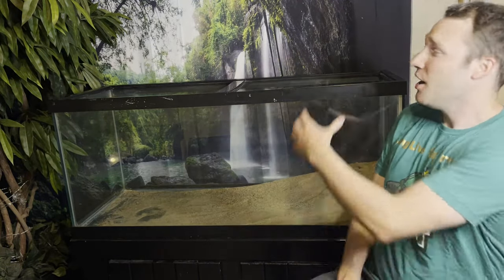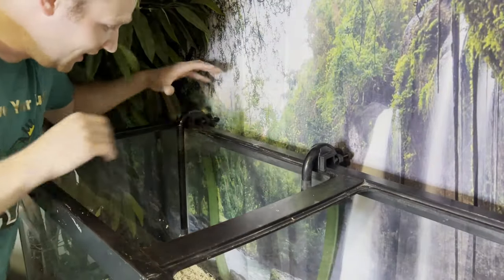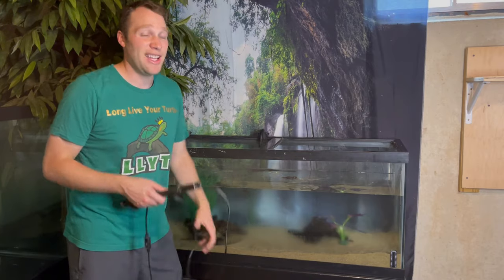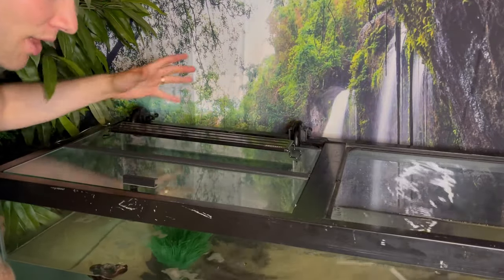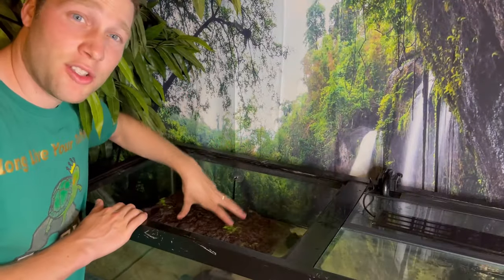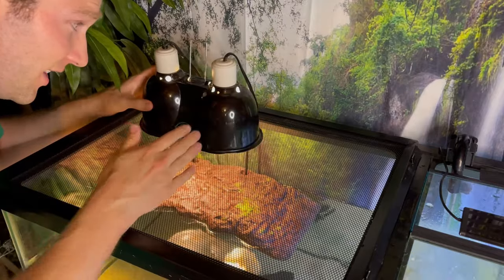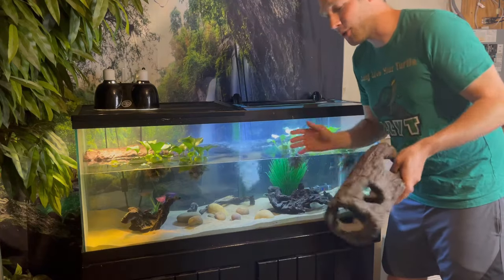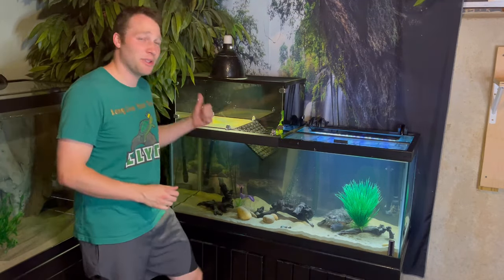(NO DIY) TURTLE TANK SETUP! - EASY Beginner Turtle Aquarium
LLYT here! In this video I setup my turtle's tank using products you can buy from the store and online. AS ALWAYS DON'T FORGET TO CHECK YOUR TEMPS, LAMP HEIGHTS, EXCAPE ROUTES AND WATER QUALITY!

Basking Area:
Floating Turtle Dock (for basking)

Basking Lights:

Filters:
SunSun 704B

Tank Covers:
Screen Cover

Decorations
Decorative plants - Petco/PetSmart Various Decorations.
Floating log
River Stones
Water Hyacinth - local garden center

Other Tank Items:
LED Strip Light
Water Heater

Utility:
Timed Power Strip
Infrared Thermometer
Water Conditioner
UVB Reader: Solarmeter 6.5R